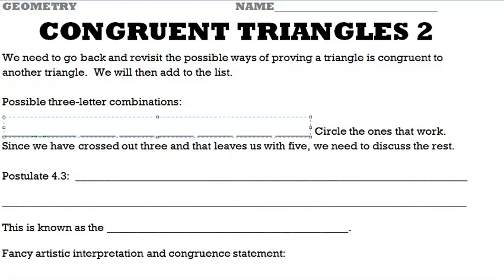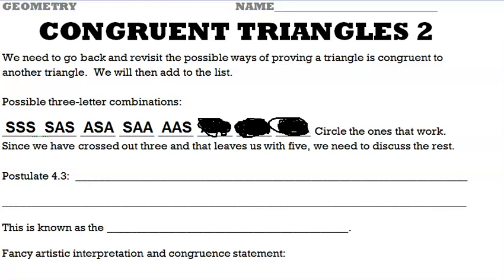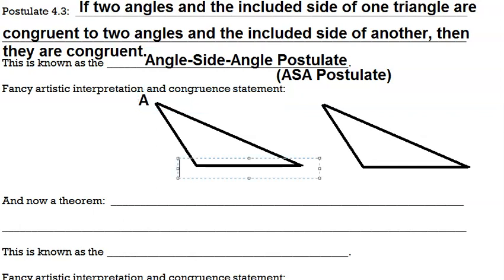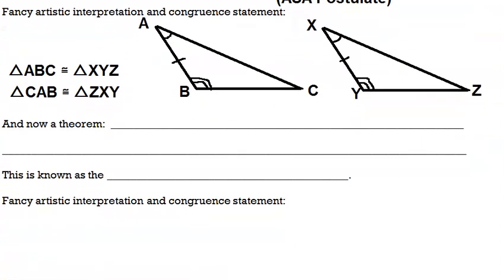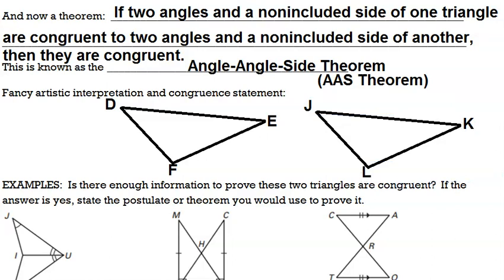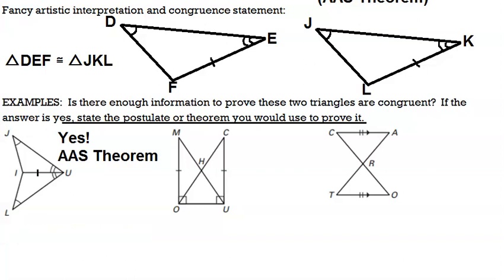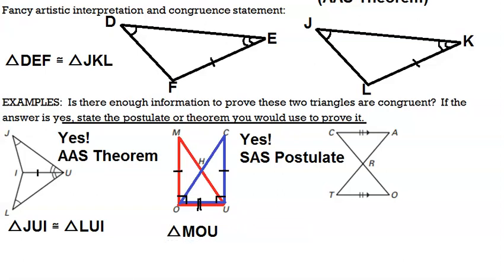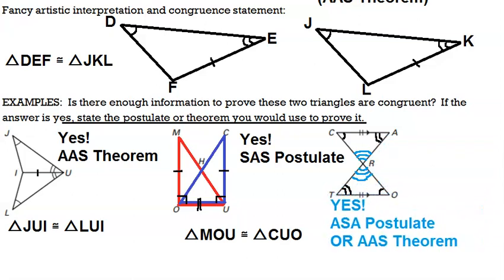CONGRUENT TRIANGLES 2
This video discusses the ASA Postulate and the AAS Theorem, which both relate to proving that two triangles are congruent to each other.